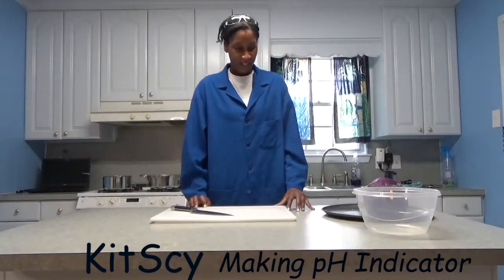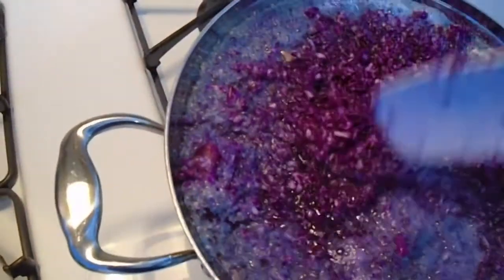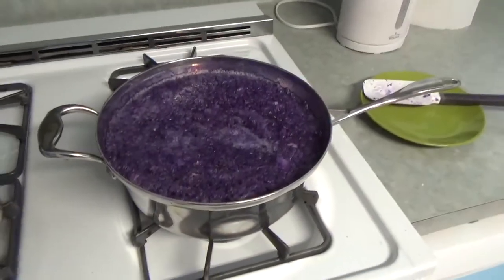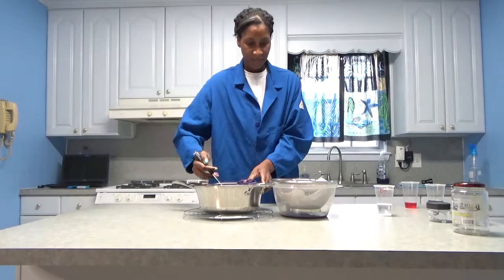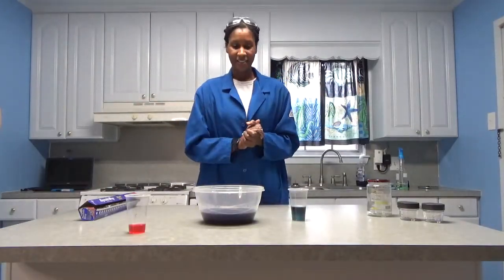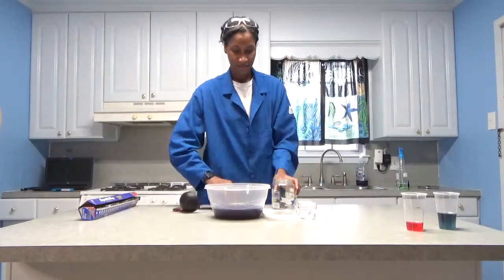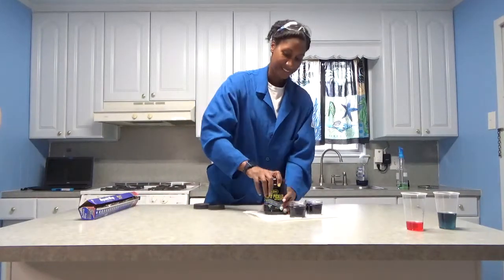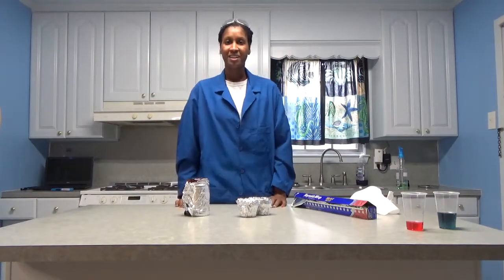S2 E3 KitScy: Making pH indicator with red cabbage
So you can't find your pH paper. Well make your own indicator with red cabbage

Visit KitScy.org for more information.
Check me out on Twitter, IG, and Facebook as KitScy